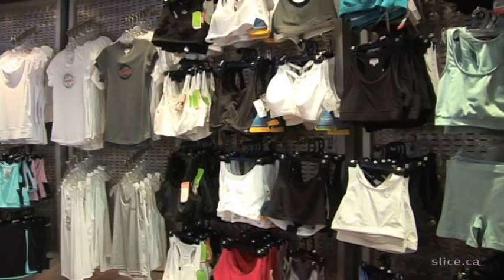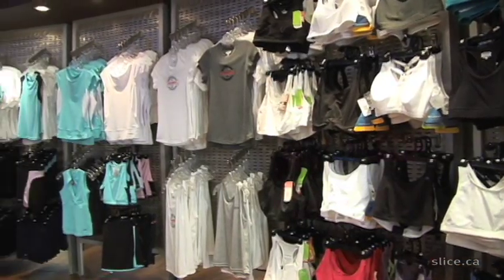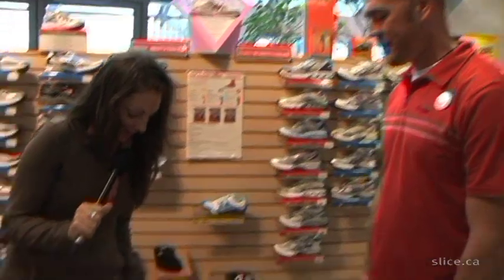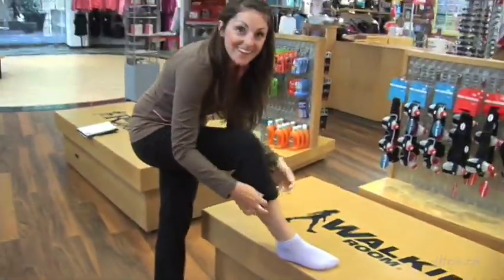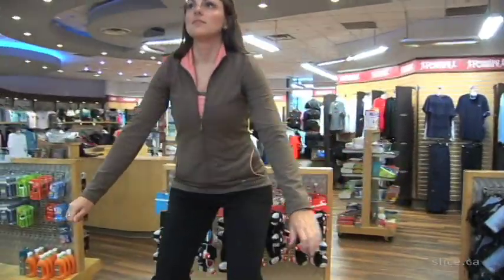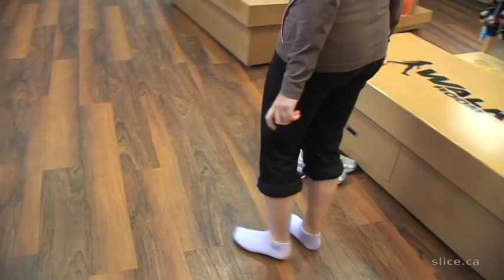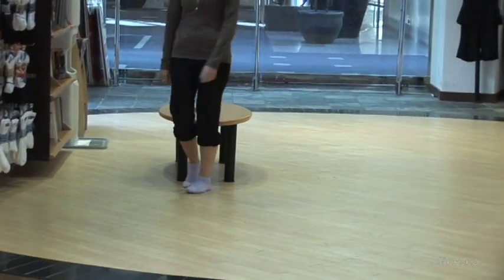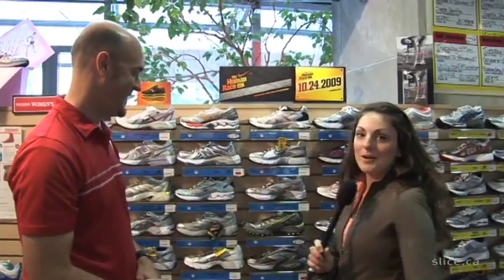How To Get Outfitted For Running Gear: Part 1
In an effort to make shopping for running gear a little easier I went to The Running Room for the 411 on shoes, gear, clothing and bras. I learned that what you wear on your body while running is as important as the run itself to your overall health and fitness.